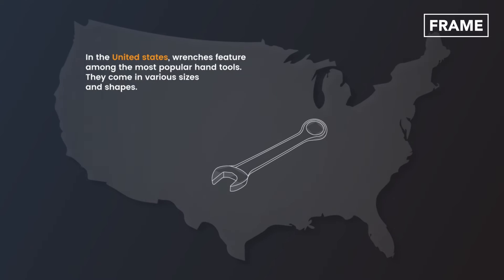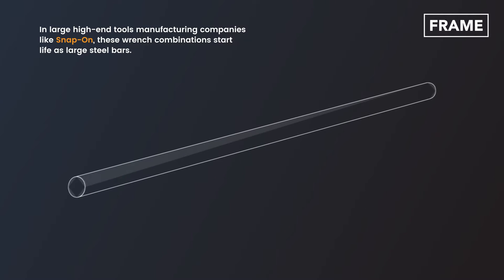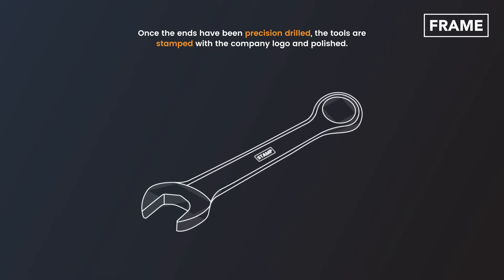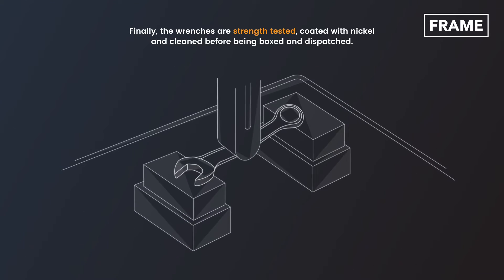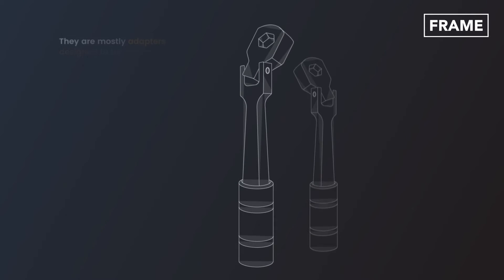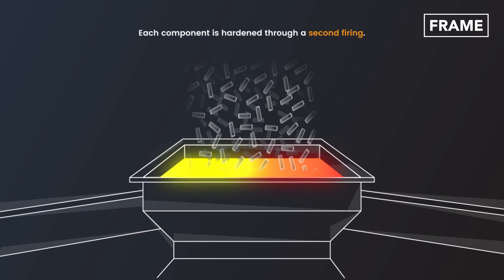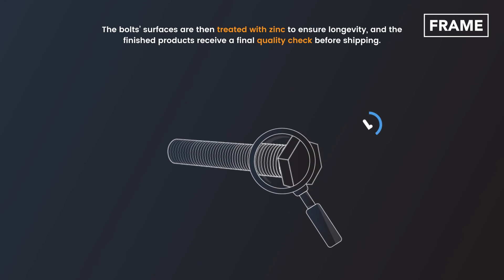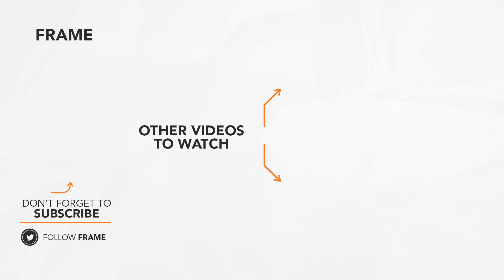How Hand Tools are Produced Under Extreme Conditions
Frame Channel for a feature exploring the tedious process of manufacturing the most common household tools as well as the bolts that are fundamental to machines worldwide.